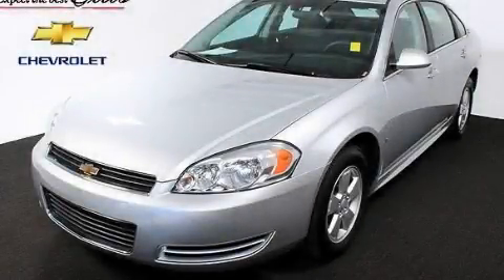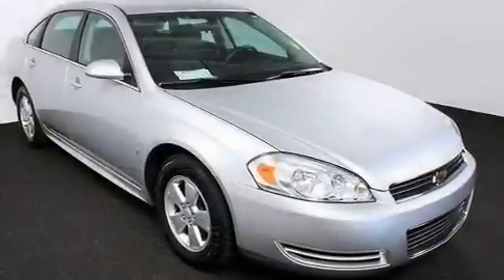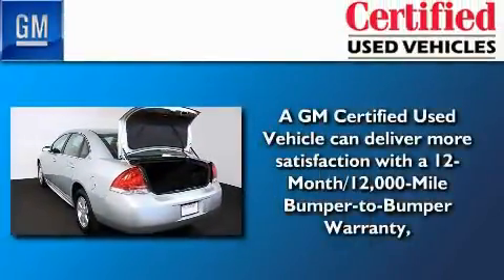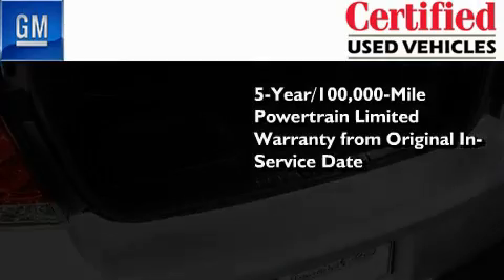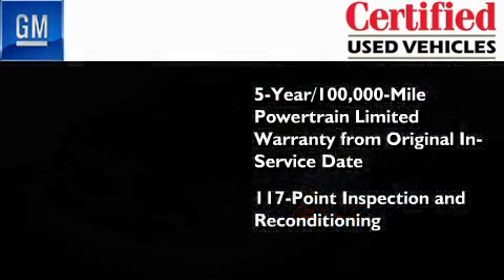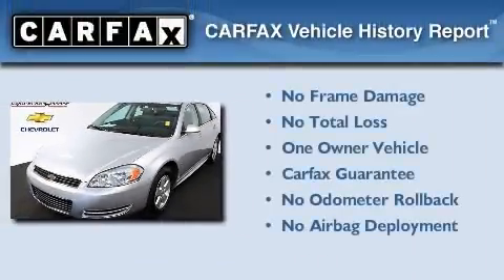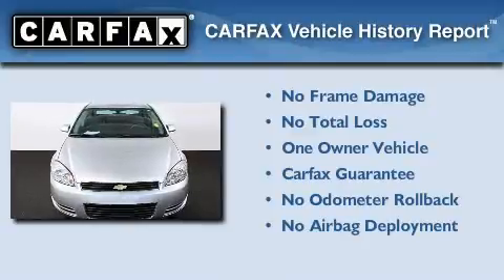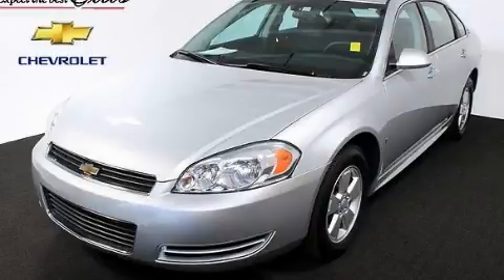Certified 2009 Chevrolet Impala Atlanta GA 30341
Year: 2009
 Make: Chevrolet
 Model: Impala
 Engine: Gas/Ethanol V6 3.5L/214
 Trans.: Automatic
 Exterior: Silver Ice Metallic
 Miles: 40,502
 Interior: Ebony

 http://

 5785 Peachtree Industrial Blvd.

 2009 Chevrolet Impala Atlanta GA